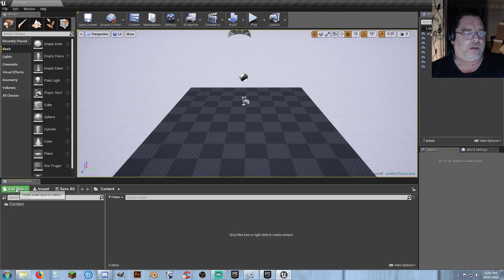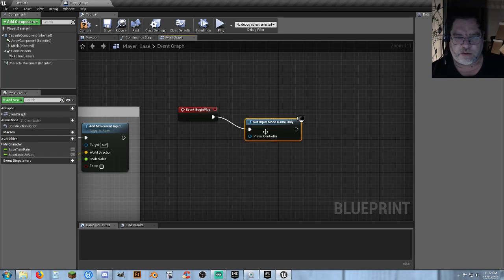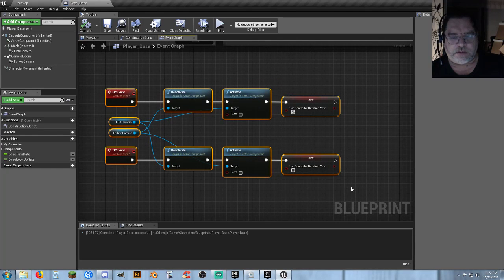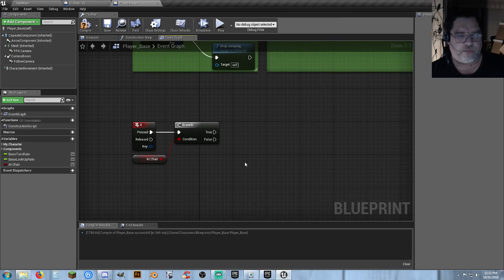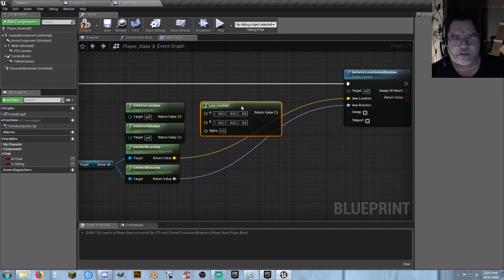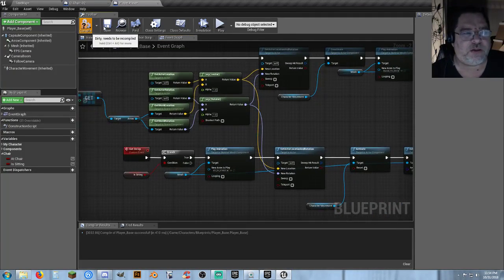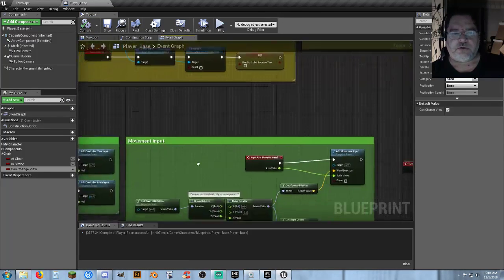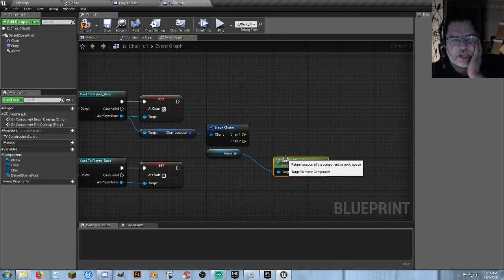UE4 - Sit down and Have a cup of coffee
Mostly talking about me but will show the sit down setup using some anims and assets.